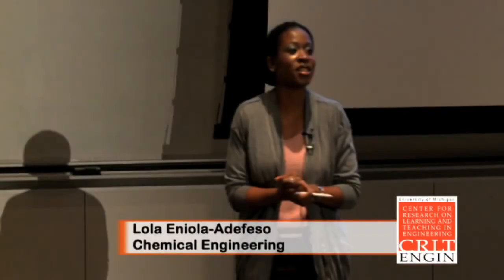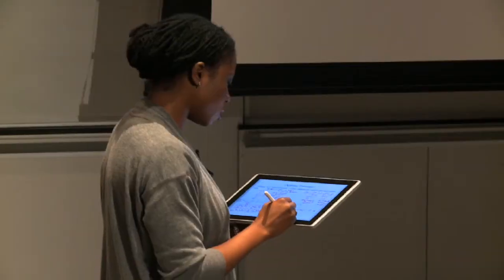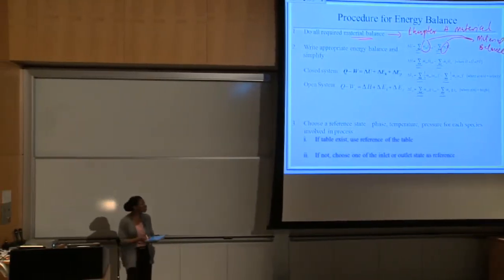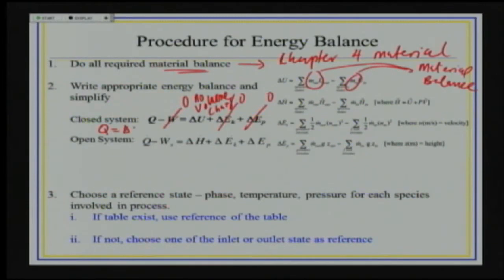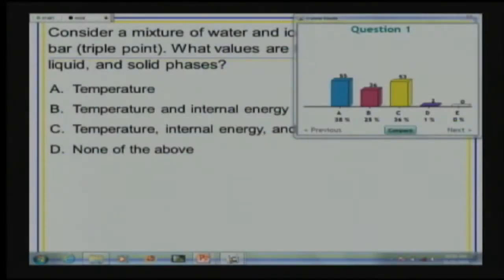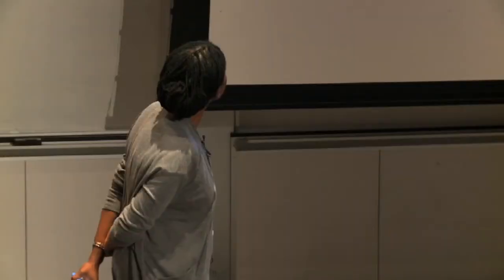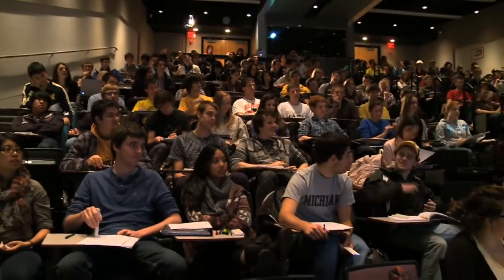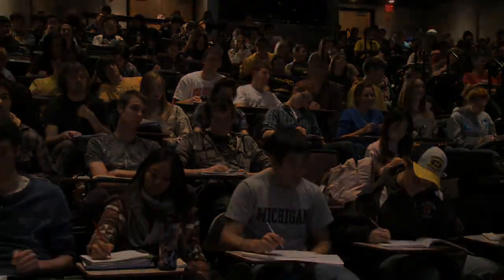Teaching Effectively Using Instructional Technology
This video highlights Lola Eniola-Adefeso, Associate Professor in Chemical Engineering, using tablet PC and clickers in a large lecture course.